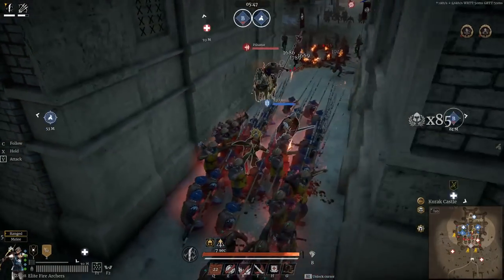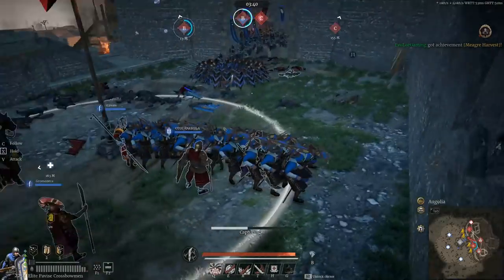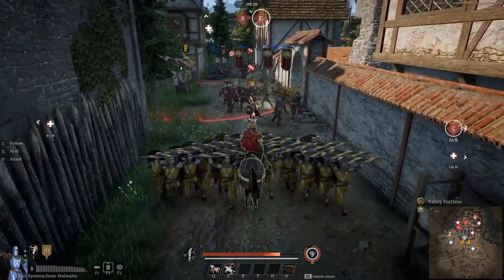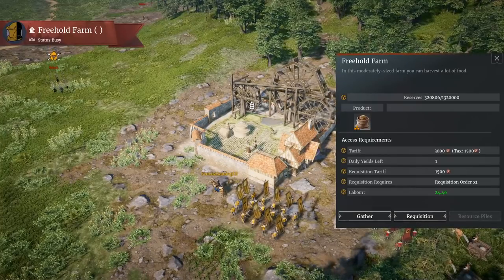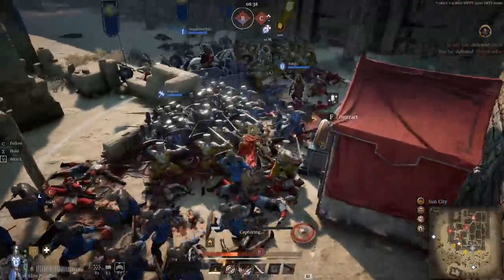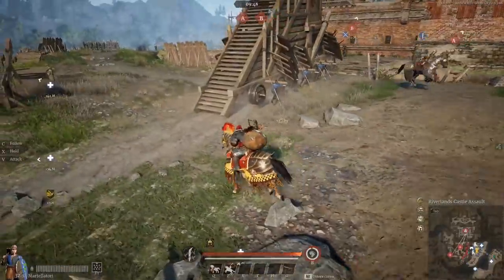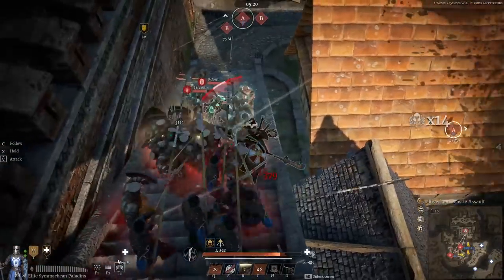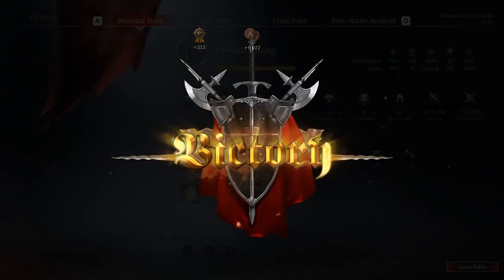Conqueror's Blade Review - Is It Worth Playing IN 2021?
So we are back with some more Conqueror's Blade and after playing the game for over 1.5 years I wanted to actually make a bit of a review for people thinking about starting the game. Is it currently worth playing? Is Conqueror's Blade Pay 2 Win? What is the matchmaking like? and lots of othr questions answered :-)

Timestamps
0:00 - 0:41 - Intro
0:41 - 1:57 - What Is Conqueror's Blade
1:57 - 2:35 - Is It Really An MMO?
2:35 - 3:16 - Is It Grindy?
3:16 - 3:55 - Open World & Territory Wars
3:55 - 4:43 - Is It Pay 2 Win?
4:43 - 6:05 - The Negatives
6:05 - 10:23 - How The Sieges Work

You can help support the channel by checking out the Conqueror's blade packs (The code to use is 'evo') currently there are 5 pack avaliable all of which help support the channel :-)